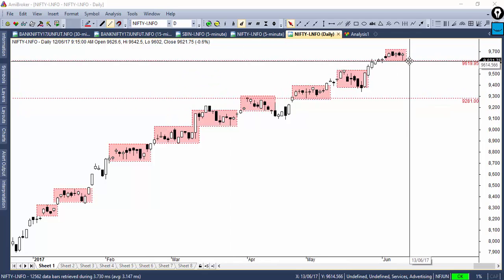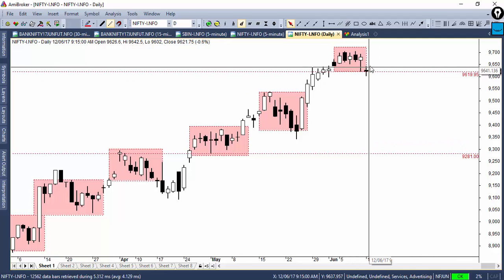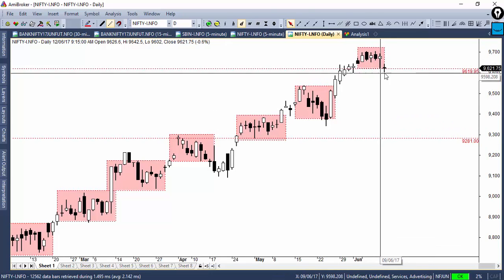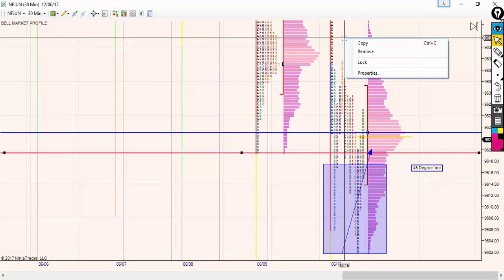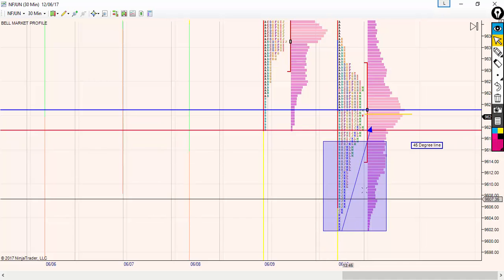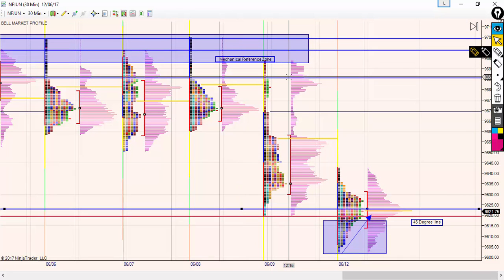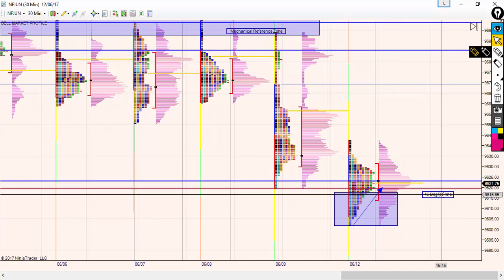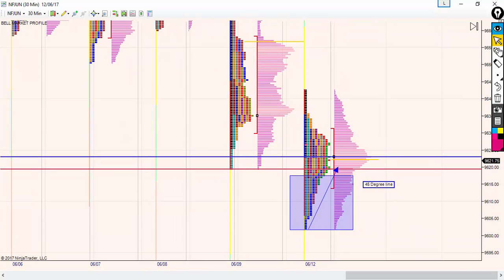Nifty Future Market Profile Analysis 13th June 2017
Nifty Future Market Profile Analysis 13th June 2017. If you are very new to Market Profile it is recommended to start with the tutorial here